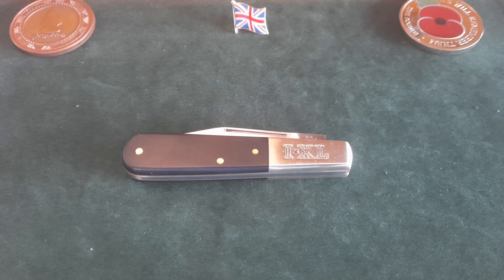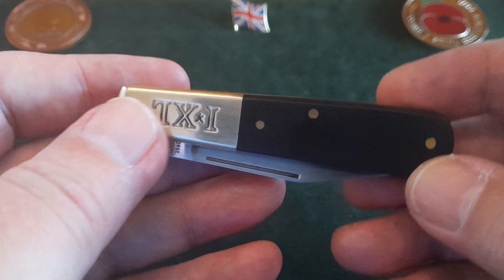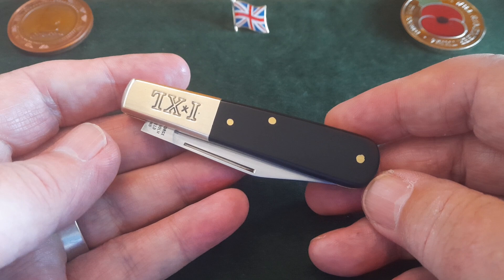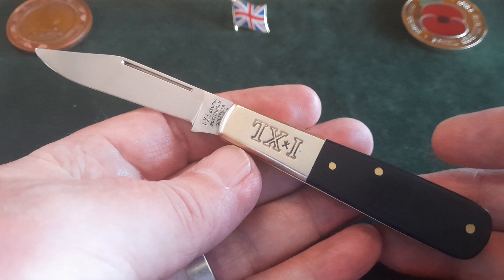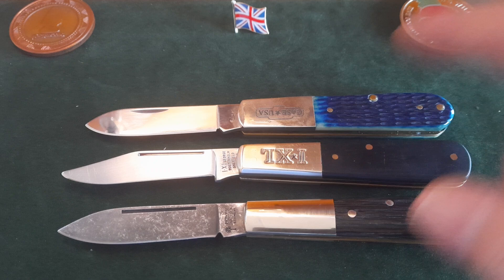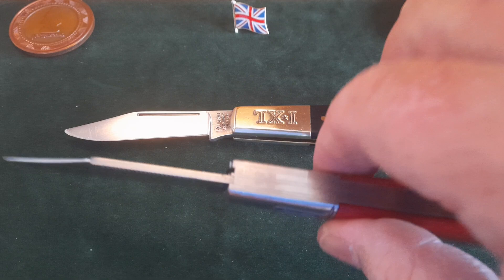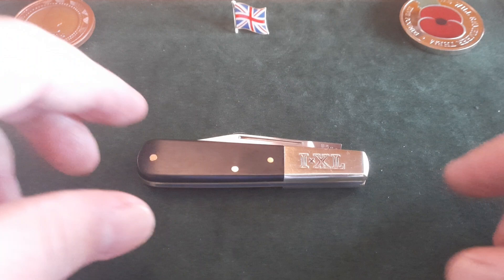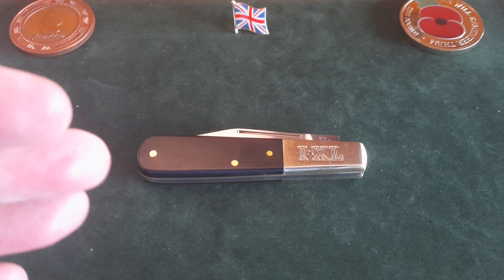ixl George Wostenholm Barlow.